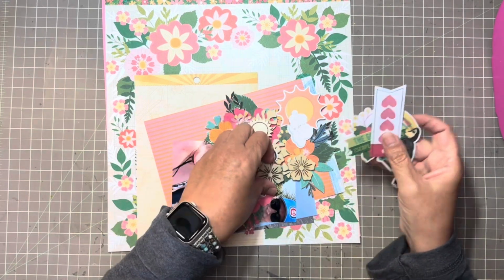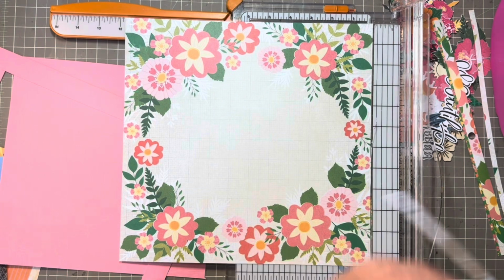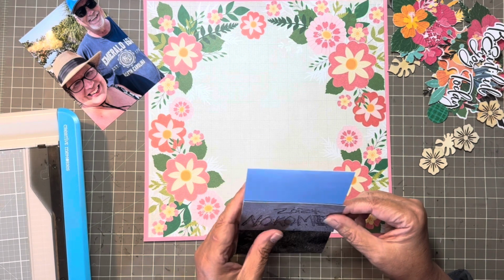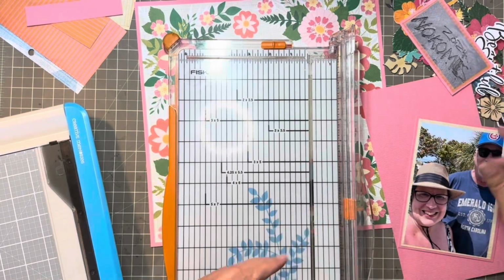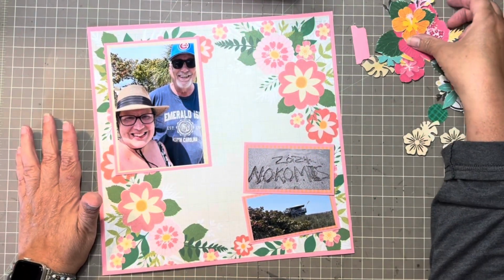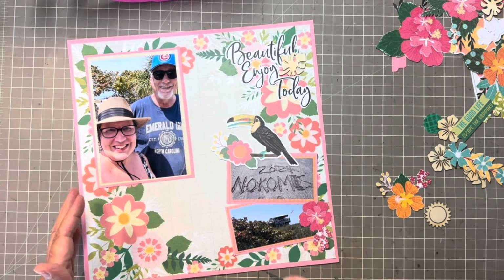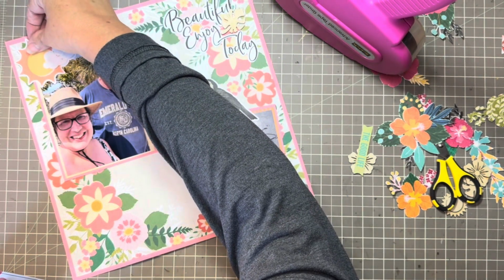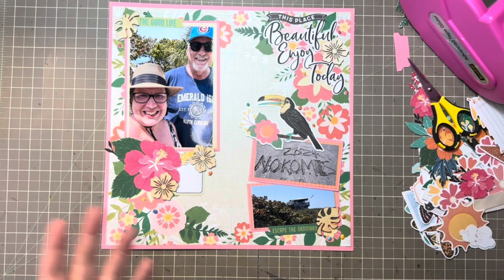Build-A-Page May 2024//H2KAKWS//Process Video 2024-76